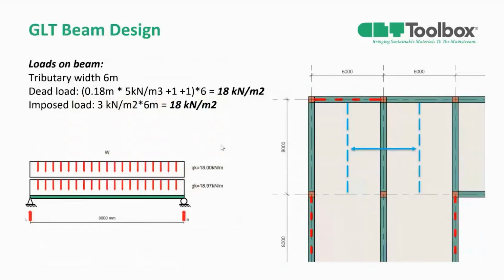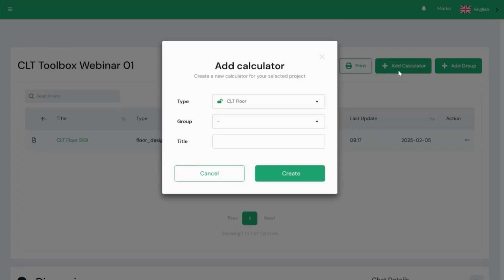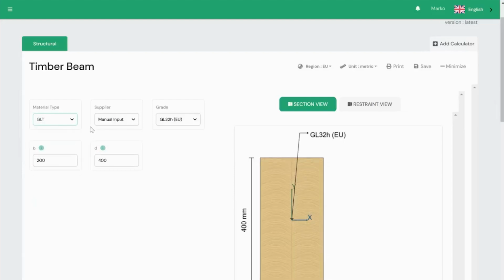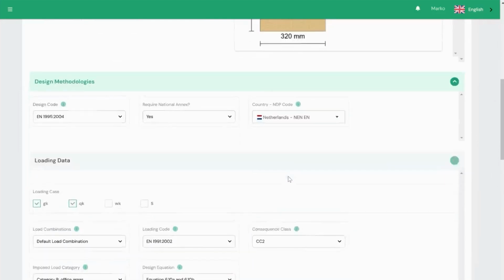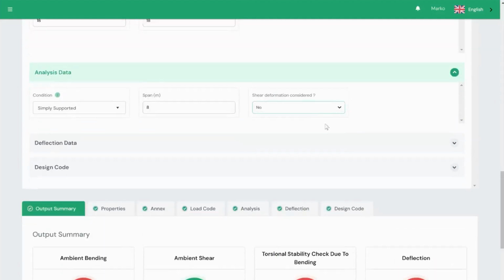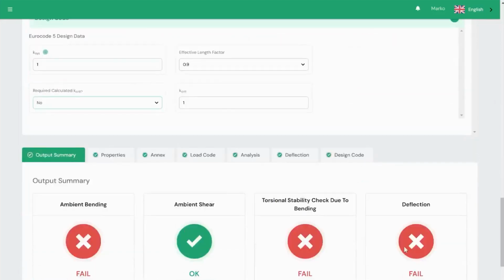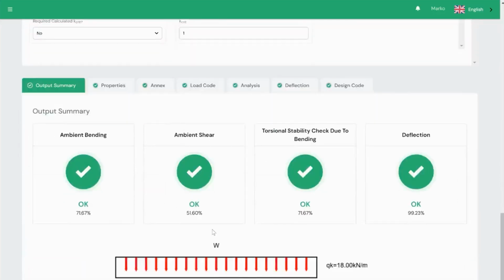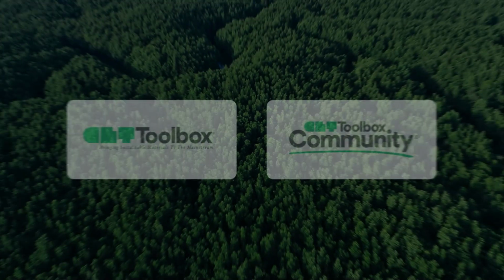Timber Beam Calculator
A quick intro to using the CLT Toolbox Timber Beam Calculator for GLT beam design. We'll start with defining the section and material inputs, selecting the appropriate national annex, and applying loads. The design process also considers shear deformation and lateral stability to ensure structural reliability. Finally, we'll optimize the beam section based on the selected loads and support conditions, aiming for maximum utilization.

Check out the CLT Toolbox app for automated calculations, and expert tools to streamline your mass timber projects!